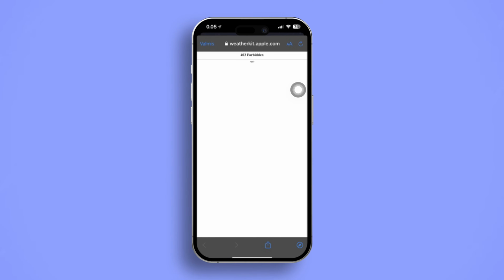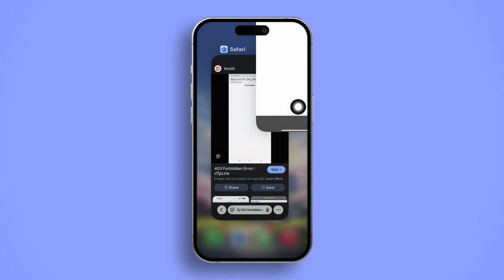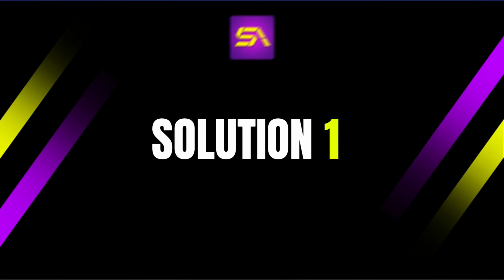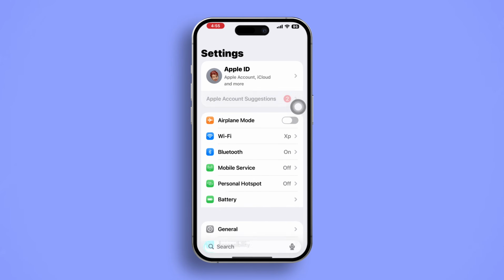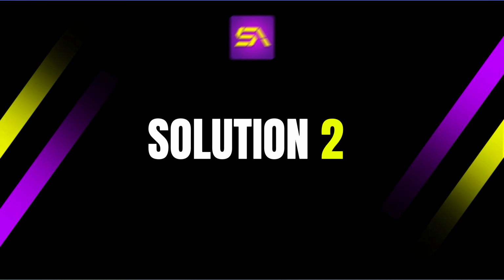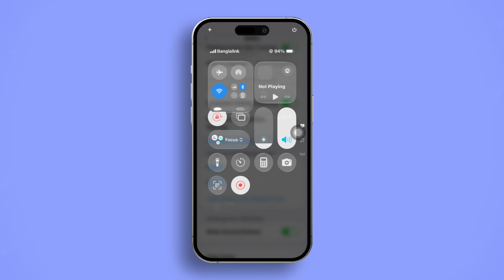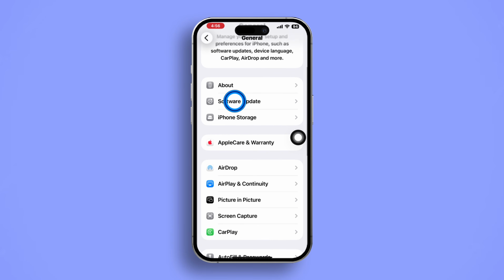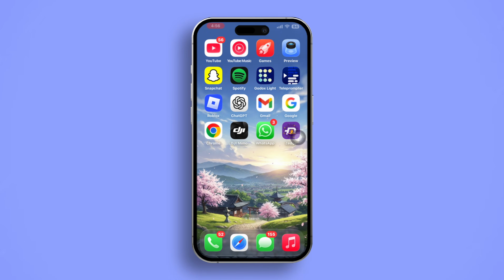Safari 403 forbidden error on iPhone | How to Fix 403 Forbidden Error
Encountering a 403 Forbidden error on Safari for iPhone can be frustrating, especially when you need to access important websites. In this video, I’ll show you how to fix the Safari 403 Forbidden error quickly and easily.

We’ll cover multiple solutions, including clearing Safari cache and cookies, checking website permissions, disabling content blockers, and adjusting your iPhone’s network settings. You’ll also learn tips to identify whether the issue is with the website or your device.

These step-by-step instructions work for all iPhone models and iOS versions. By following this guide, you’ll be able to solve the 403 error, access blocked pages, and improve your Safari browsing experience.

No technical skills are required — just simple steps that anyone can follow. Stop getting blocked by the 403 Forbidden error and enjoy smooth, uninterrupted browsing on your iPhone Safari today.